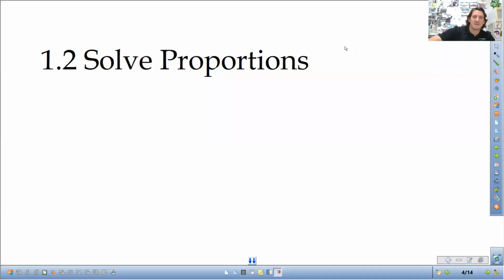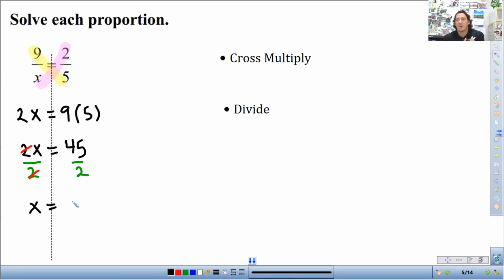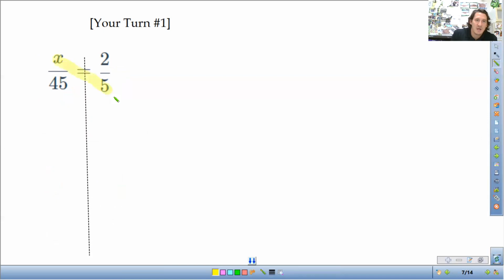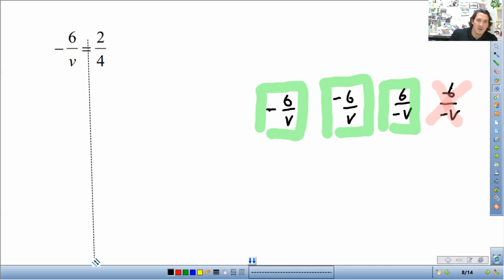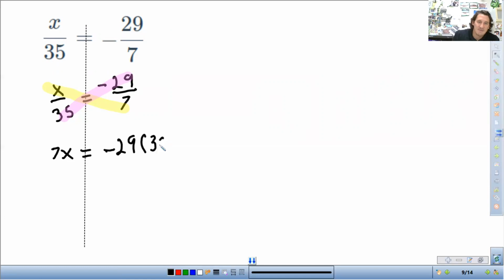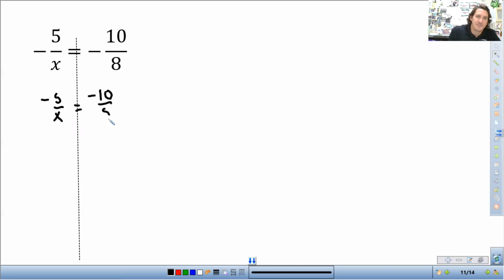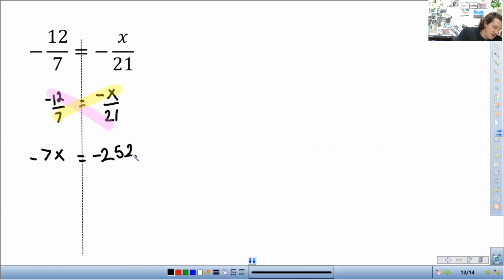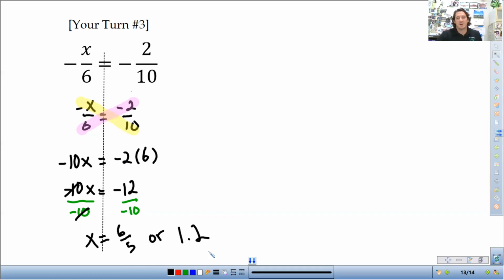IM1 1.2 Solve Proportions